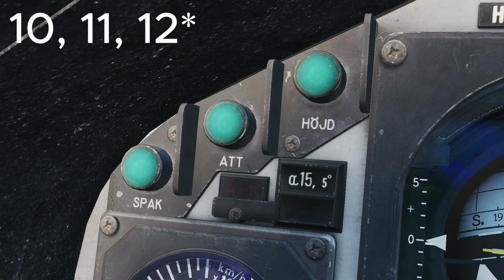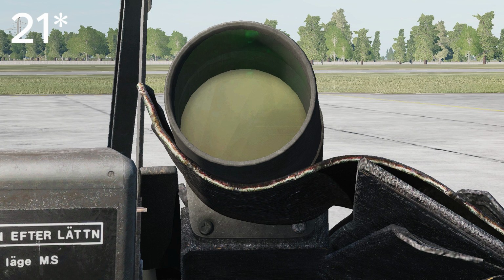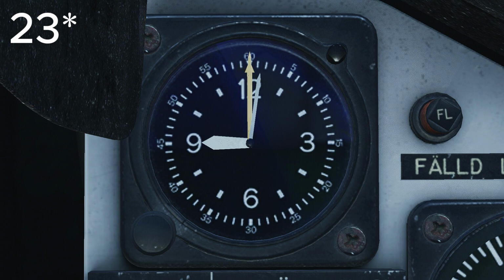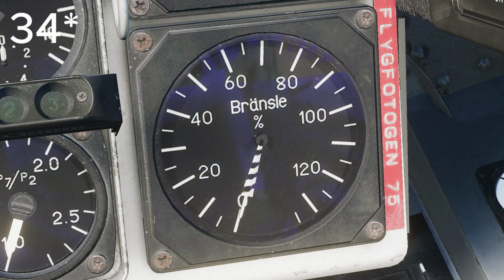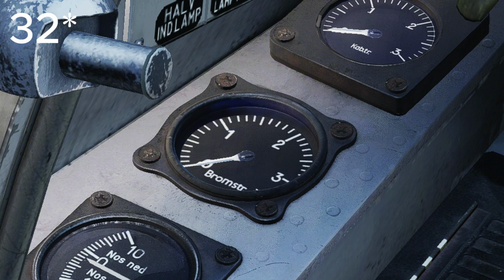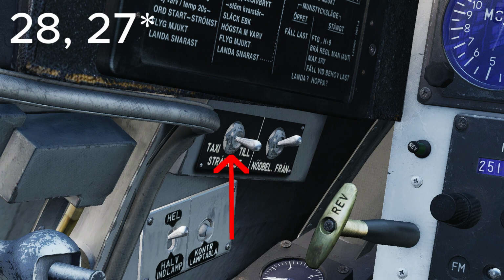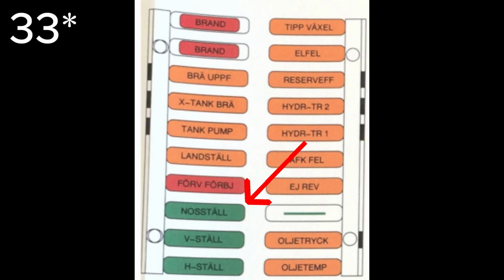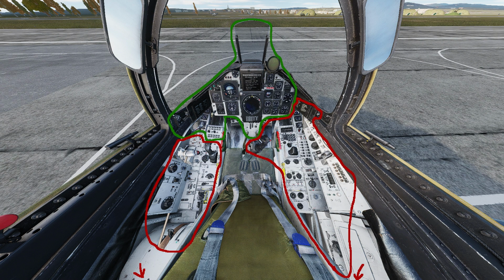Cockpit familiarization part 1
Part 2 will cover the rest of the cockpit, will be done later.